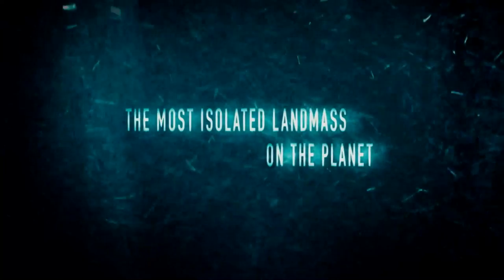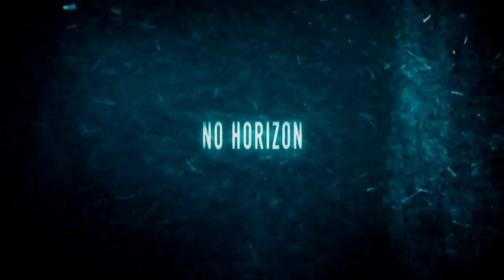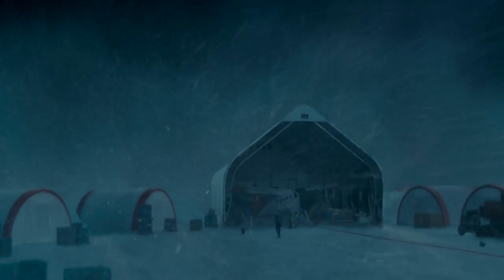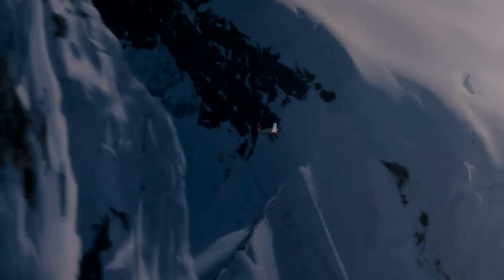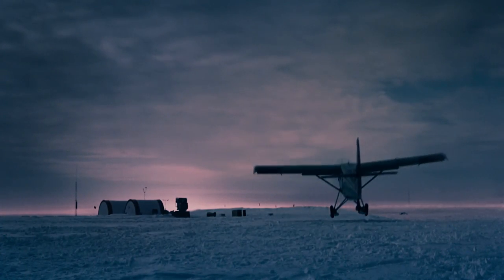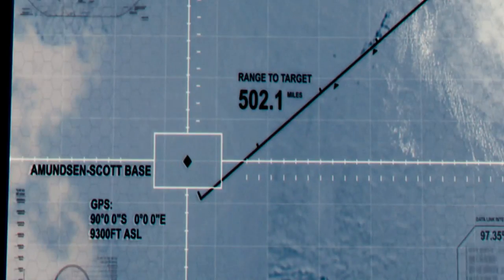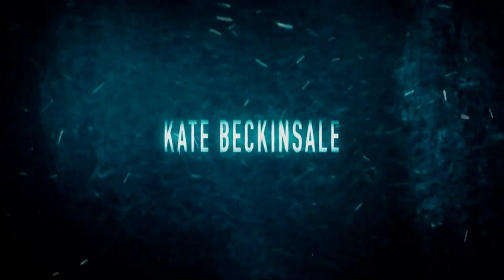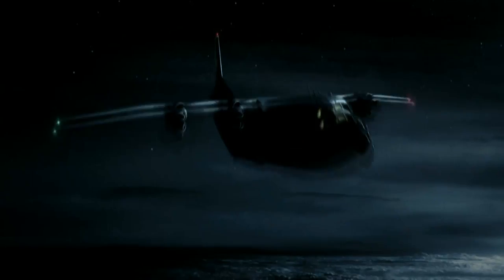Whiteout Movie Trailer HD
U.S. Marshal Carrie Stetko tracks a killer in Antarctica, as the sun is about to set for six months.

Director: Dominic Sena

Cast:

Kate Beckinsale ...  Carrie Stetko
Alex O'Loughlin
Gabriel Macht
Columbus Short
Tom Skerritt
Patrick Sabongui ...  Prisoner
Shawn Doyle ...  Sam Murphy
Bashar Rahal ...  Boris
Nicolas Wright ...  Sapperstein
Paula Jean Hixson ...  Female scientist
Sean Tucker ...  ASB Techie
Julian Cain ...  Josef
Alexander Bisping ...  Chaplain
Nick Villarin ...  Asian Newbie